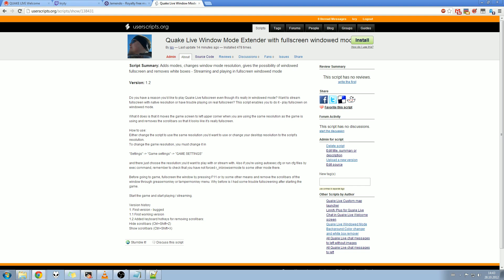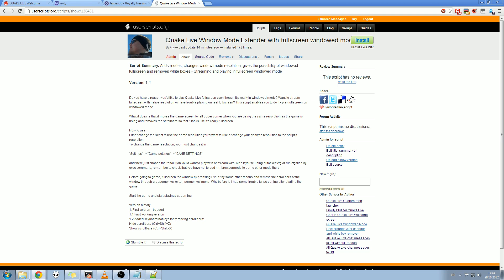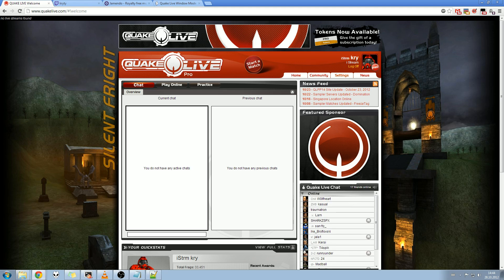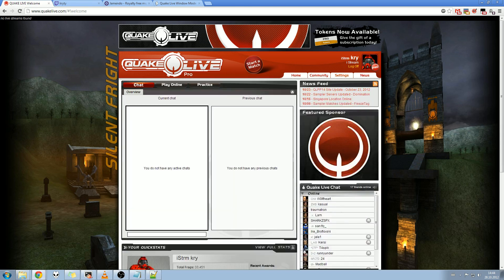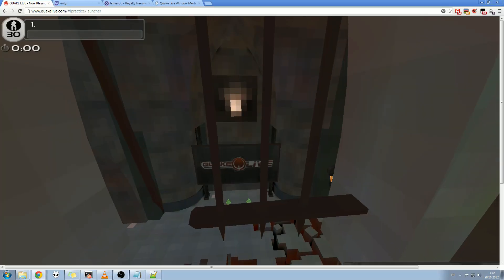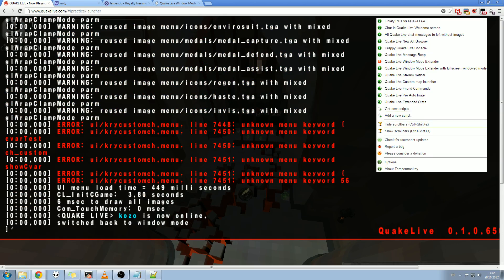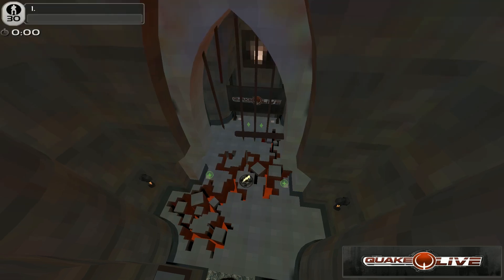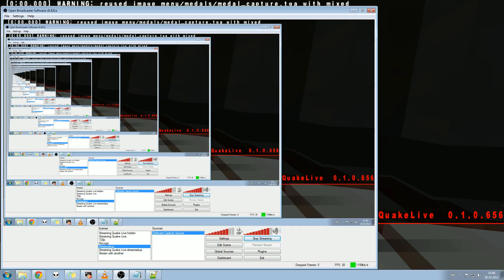Obsolete! Quake Live streaming tutorial - How to stream fullscreen in window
This tutorial is obsolete.

If you want, you can play fullscreen with other resolutions than your native. Just change your windows resolution to the resolution you want to stream and choose the resolution from the menu I show on the video.